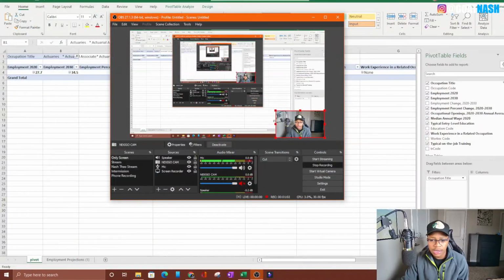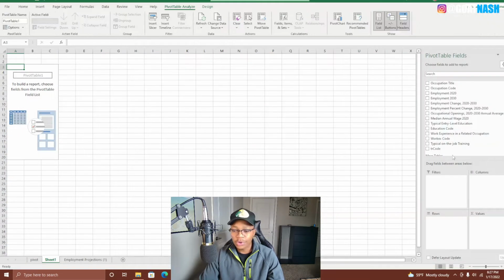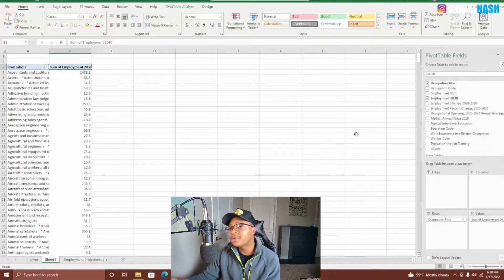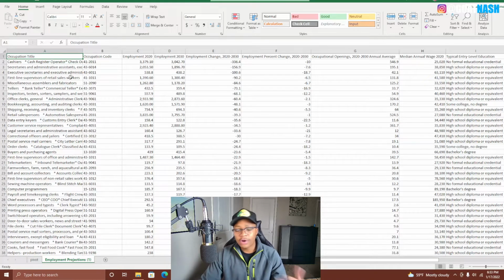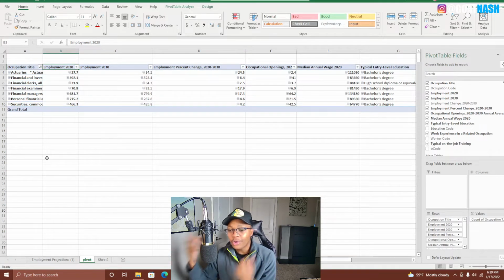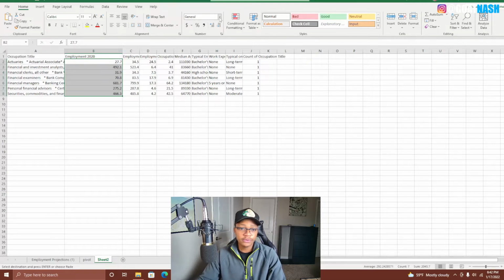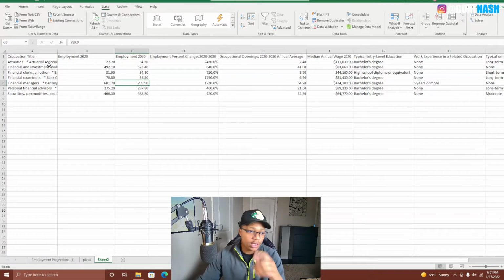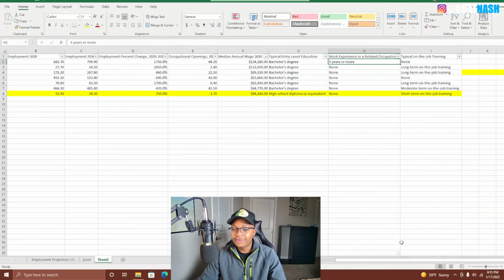Rearranging & Sorting Data Using Pivot Tables (Excel for Analysts EP. 2)